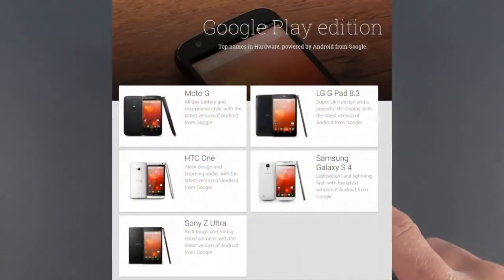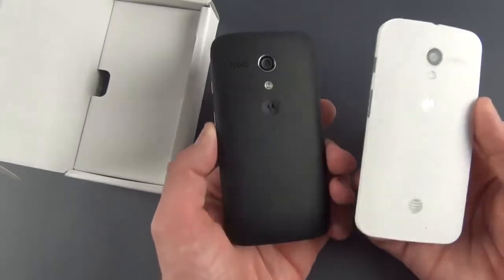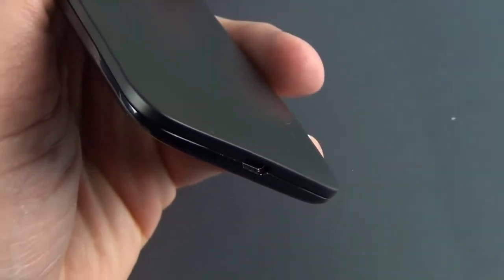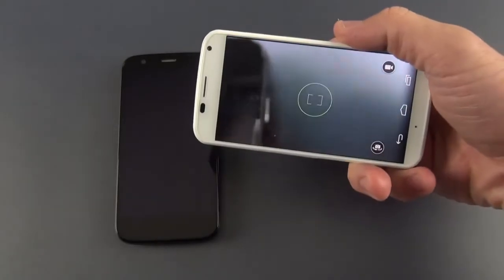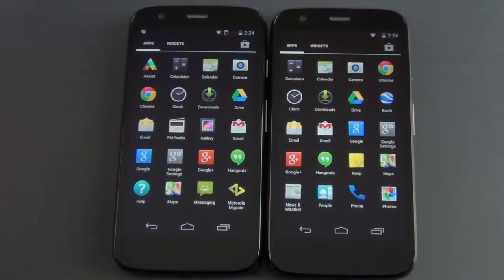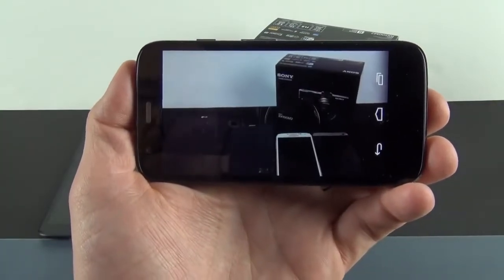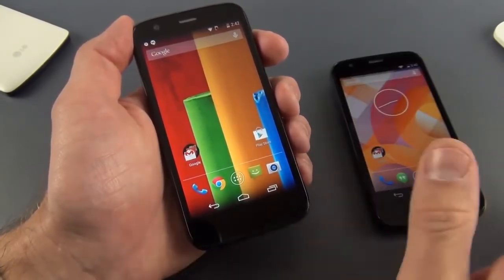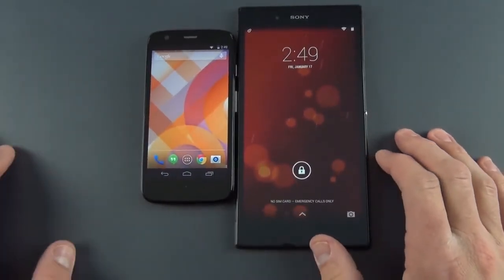Motorola Moto G Hands On | Unboxing, Detailed Review 2014 [HD]